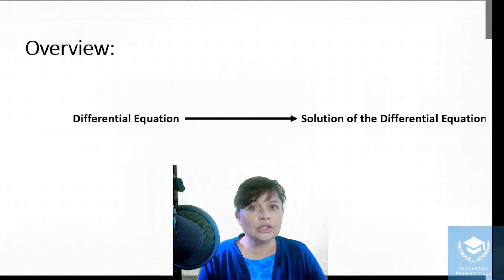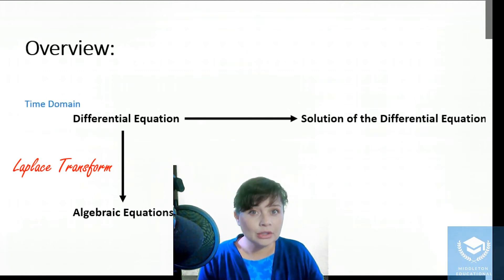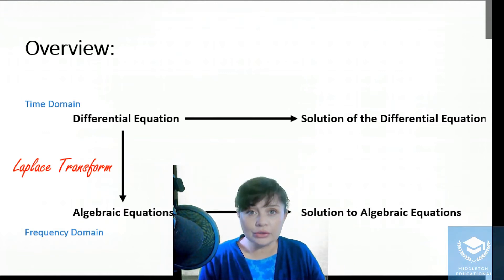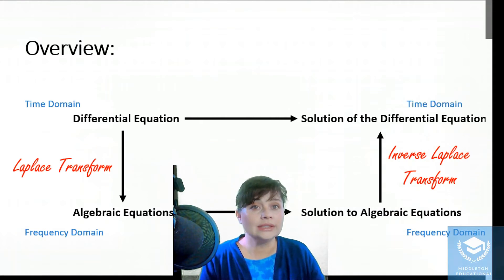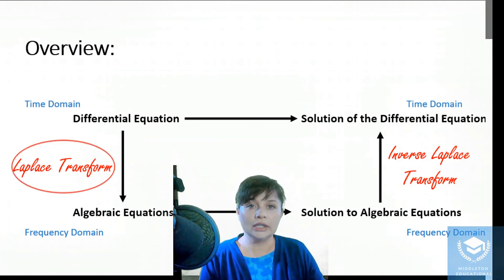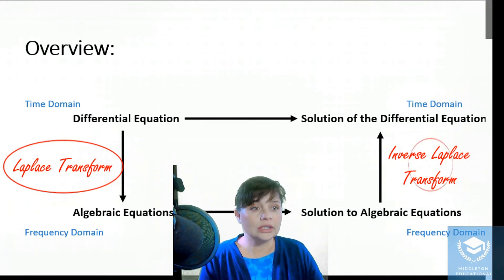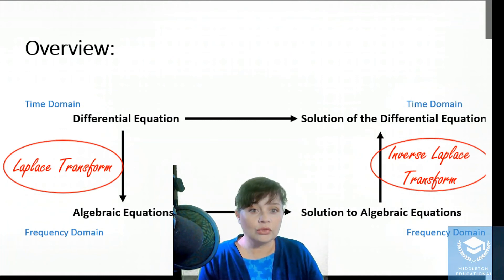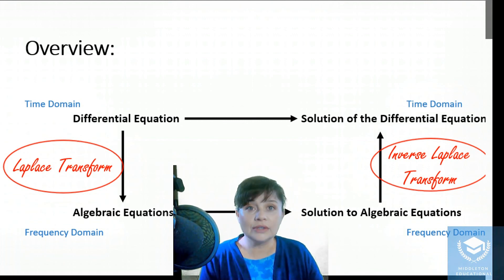Laplace Transforms: Introduction to the Laplace Transforms.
In this section, we introduce the Laplace Transforms and how to apply them to solve 2nd order differential equations.